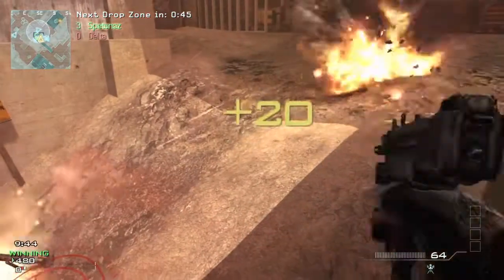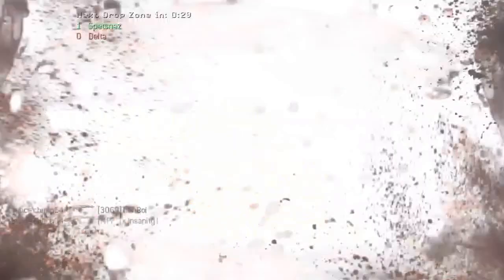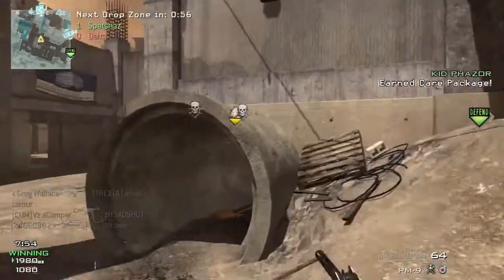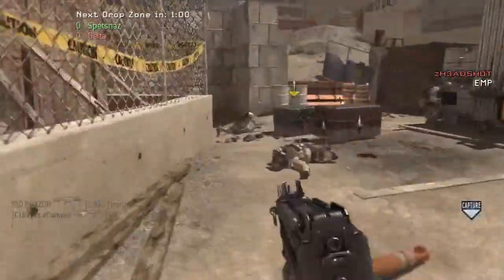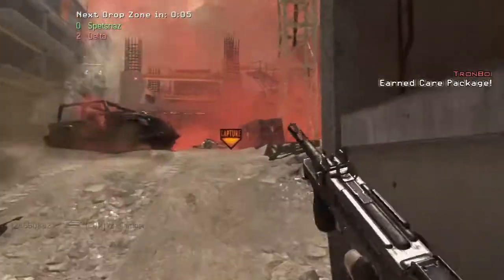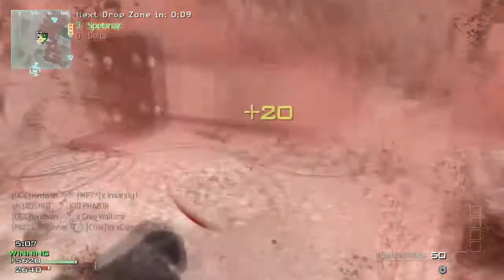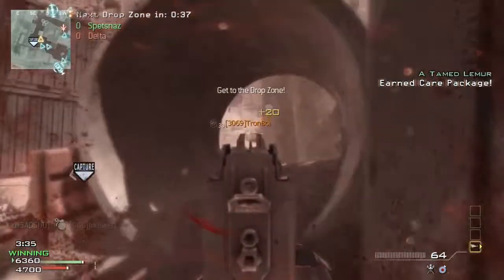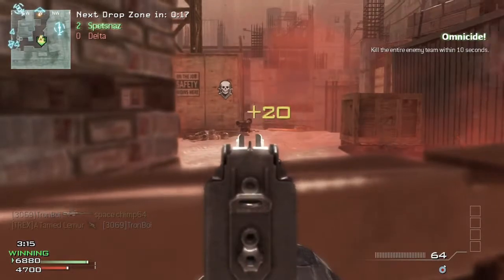LemurCommentary - How to get a lot of XP in MW3 on Dropzone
this video is my advice on how to rank up quick in dropzone, very easy to do and please like if you enjoyed it